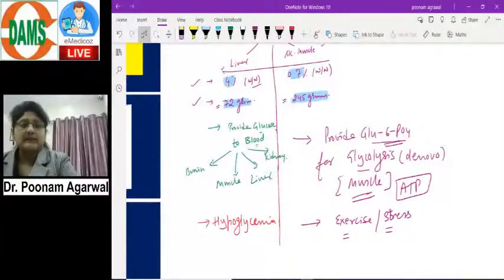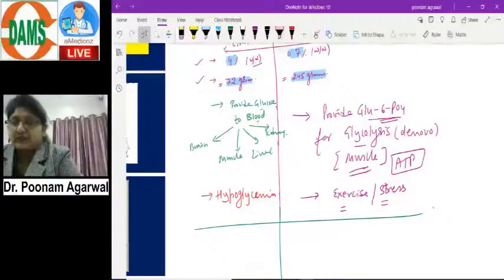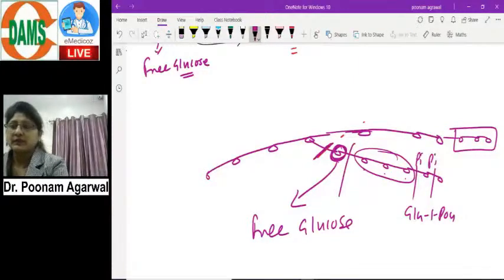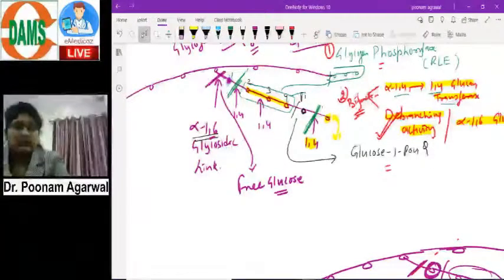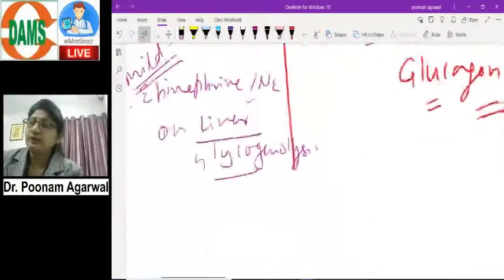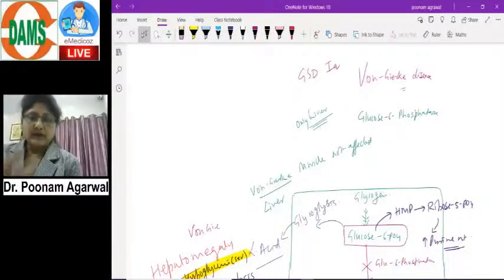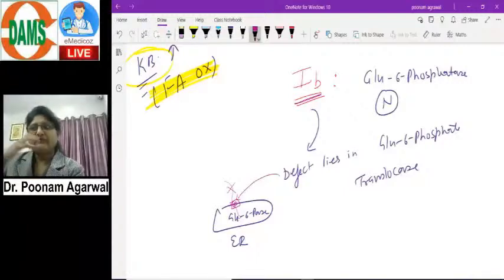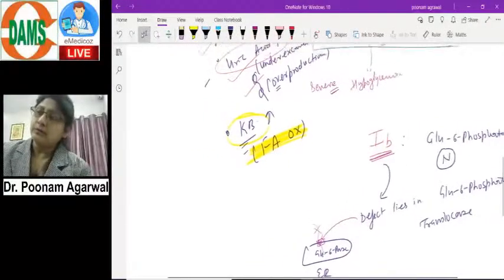DAMS Interactive Class: Glycogen | Dr Poonam Agarwal | NEET PG NEXT INI-CET MBBS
Step in the Biochemistry Interactive Session with Dr Poonam Agarwal and get a practical insight into Clinical Aspects of Glycogen Metabolism.